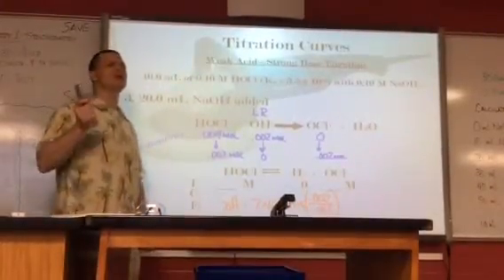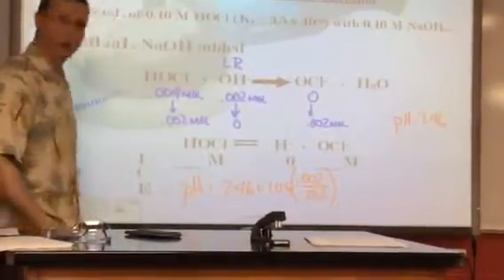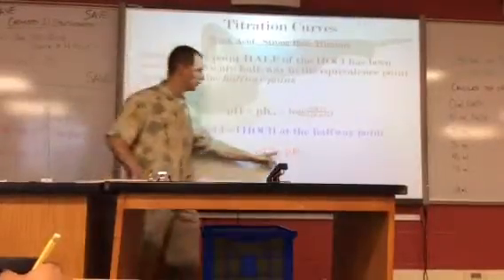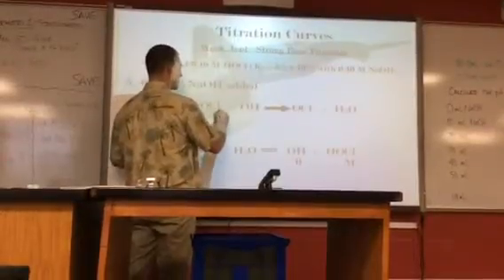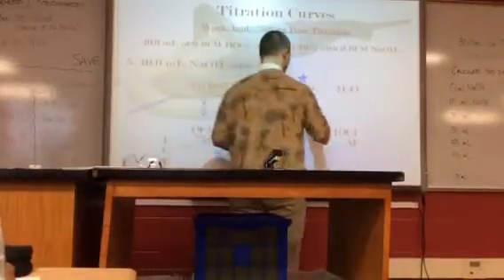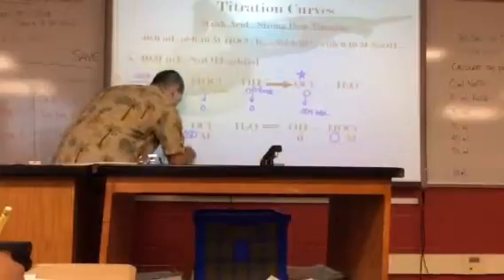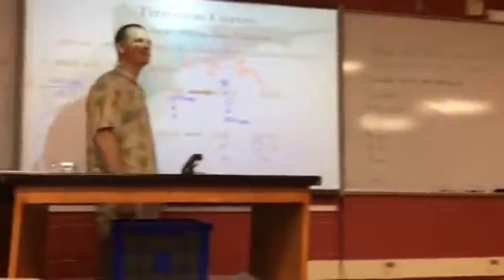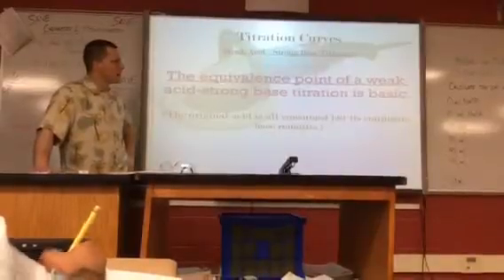Jan. 29 part 3